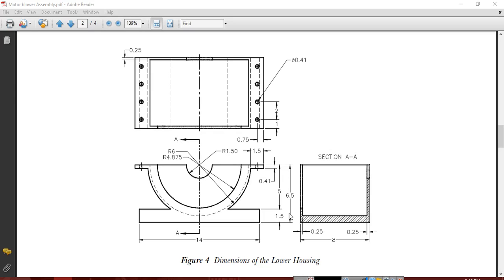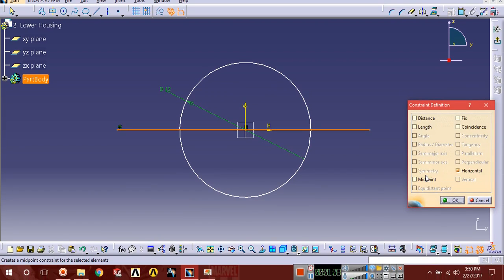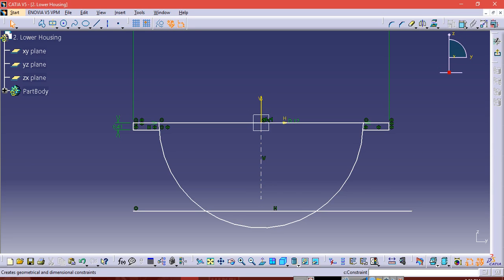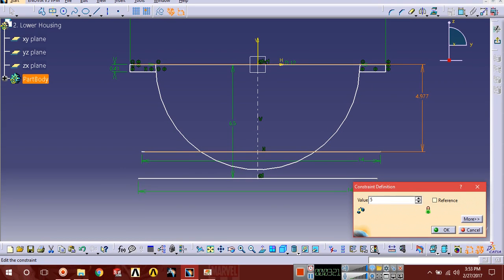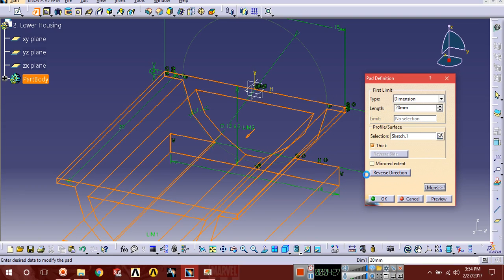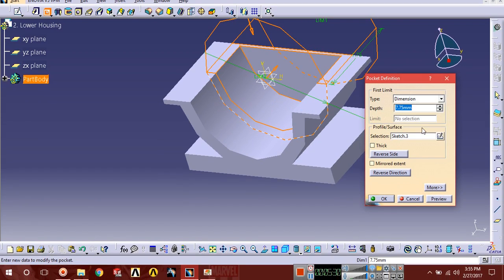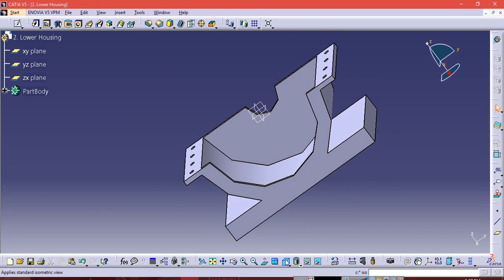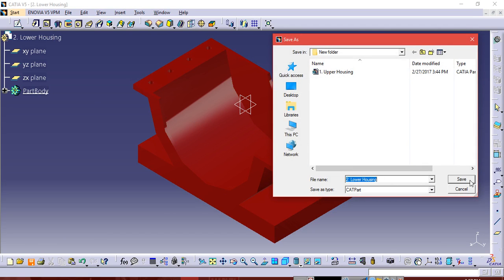2 Lower Housing Motor Blower Assembly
Lower Housing Motor Blower Assembly